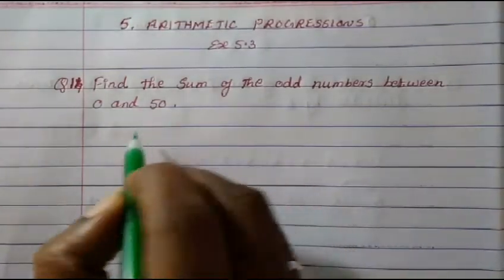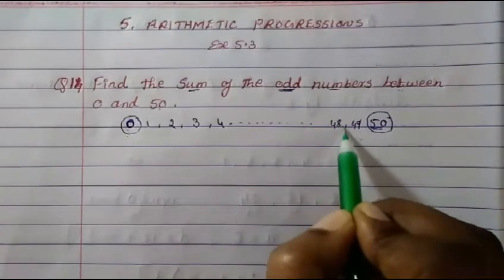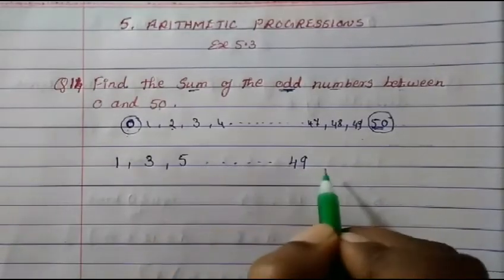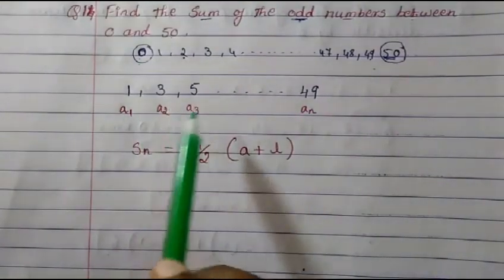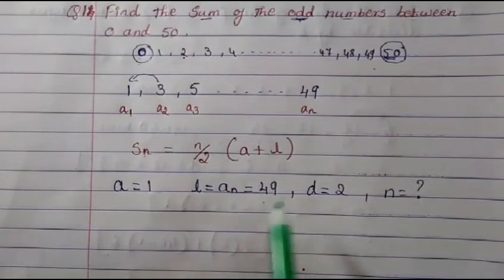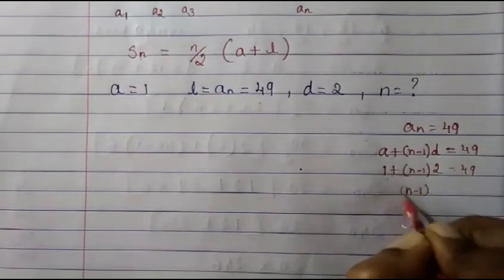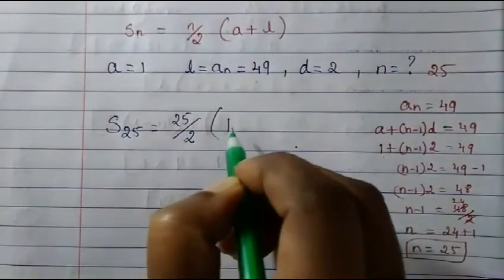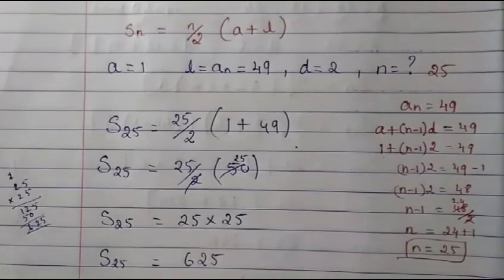10th Maths NCERT. 5. Arithmetic Progressions. Ex.5.3, Q14